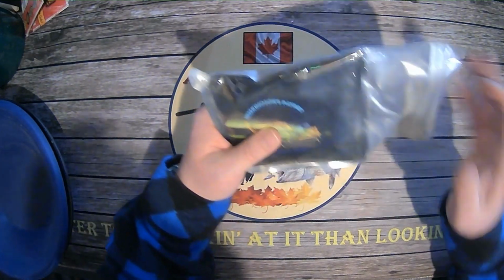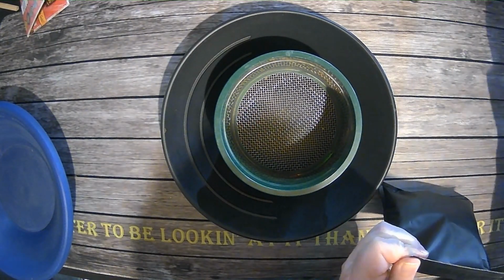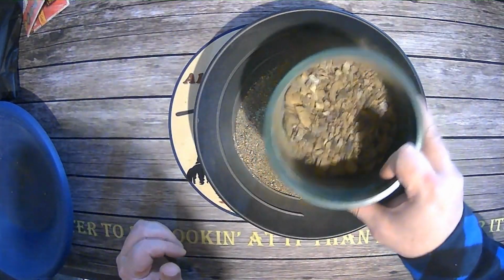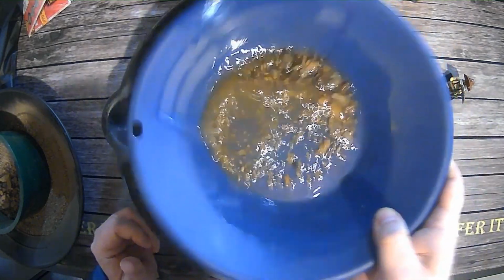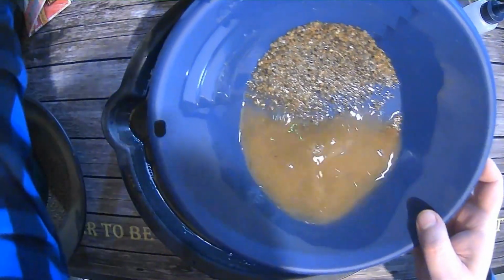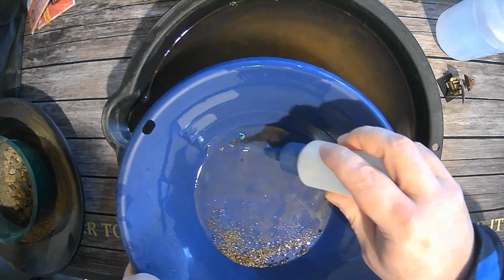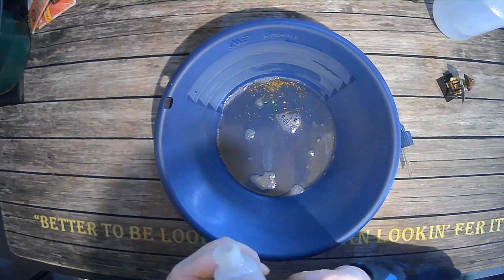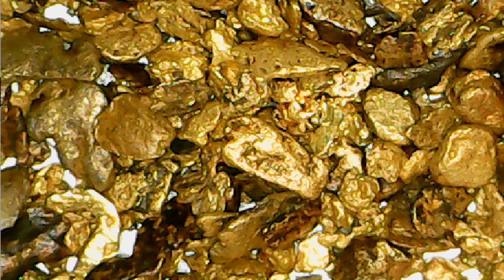Misskimoson's - Blue Tundra Paydirt Review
We start our Misskimoson's paydort series off with their signature paydirt!